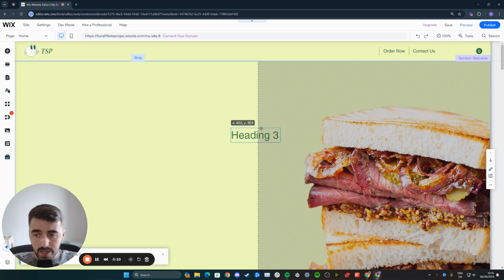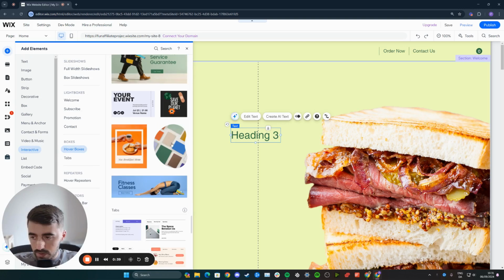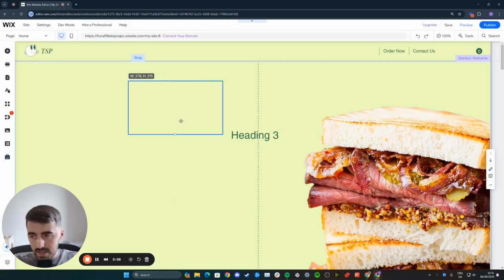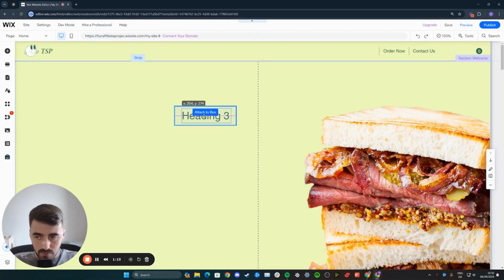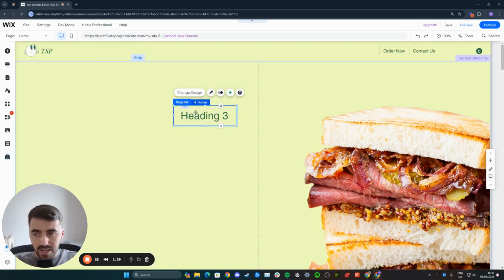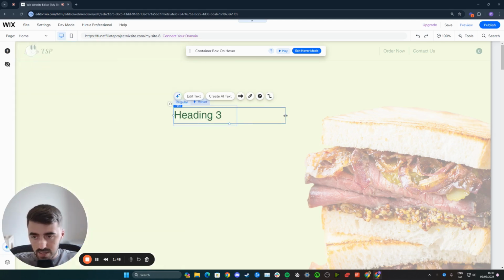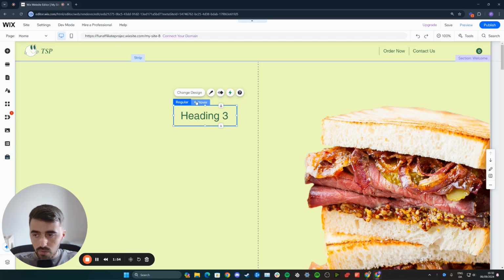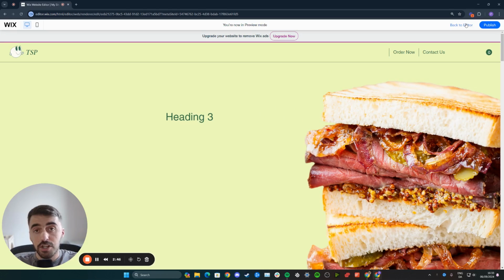How to Make Text Change Color on Hover in Wix [QUICK GUIDE]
In this video, I'm going to show you how to make text change color on hover in Wix.